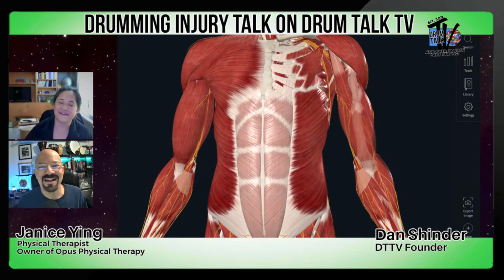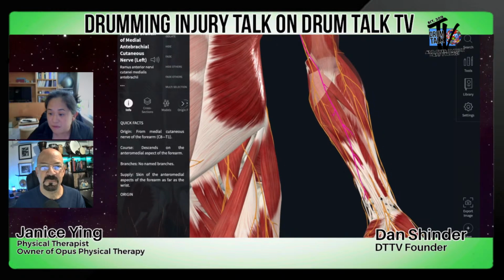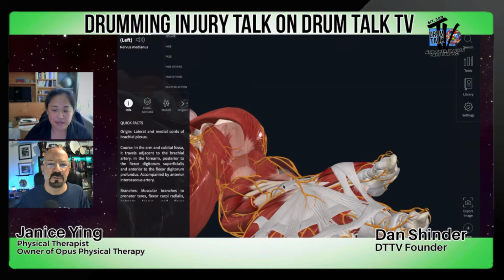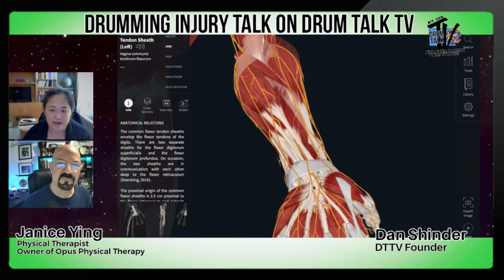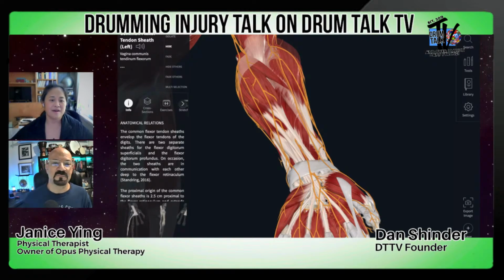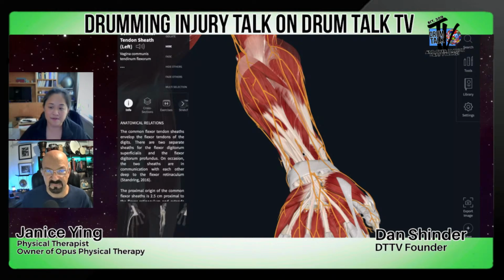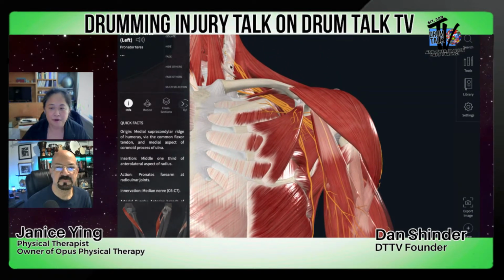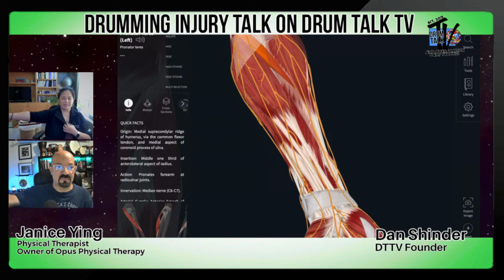Drumming Injury Talk!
Got drumming-related injuries? Physical Therapist Janice Ying joins host Dan Shinder to take your questions about drumming-related injuries, such as tendonitis, carpal tunnel syndrome, arthritis, bursitis, lower back, shoulder, hip, and joint pain and more! (Actually, Dan will take the questions; Janice will answer them!) Physical Therapist Janice Ying will address Drumming-Related Injuries. You can also follow Janice, a Board Certified Orthopedic Clinical Specialist, Wellness Faculty/Physical Therapist at Colburn School - Conservatory of Music and Adjunct Instructor of Clinical Physical Therapy at USC here:
-with @Opus Physical Therapy and Performance